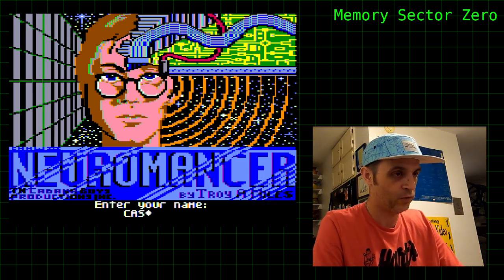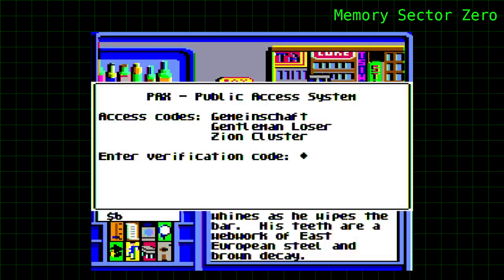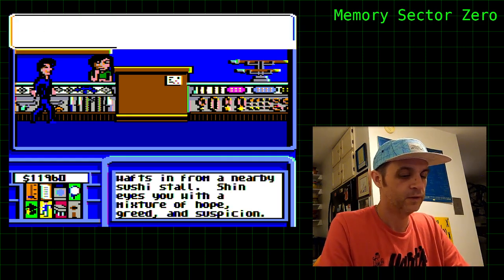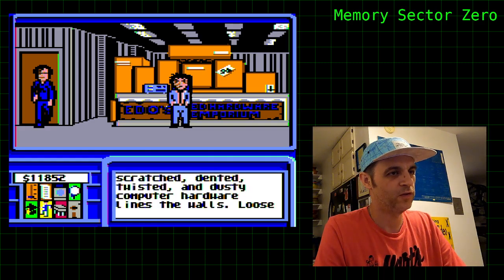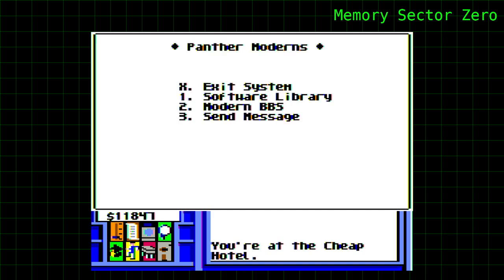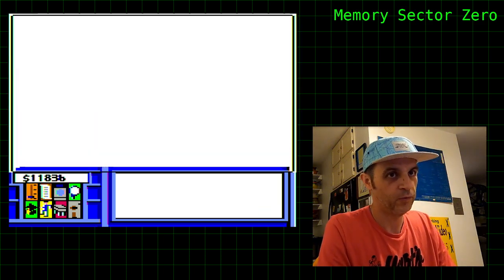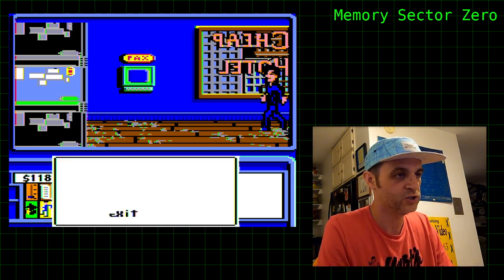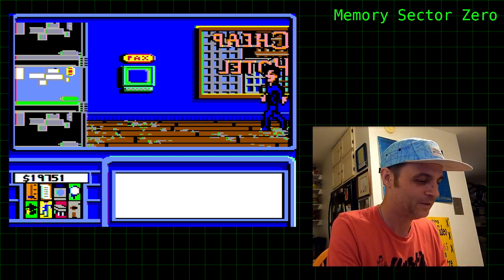neuromancer apple II - comlink upgrades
critical first stage of the game is upgrading comlink software from 1.0 to 6.0.  in this video - will show you how!